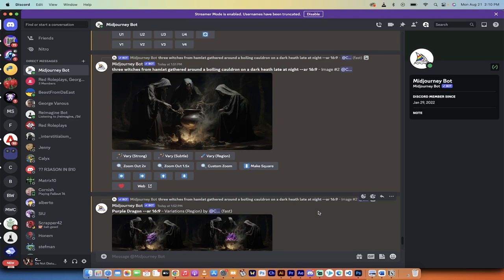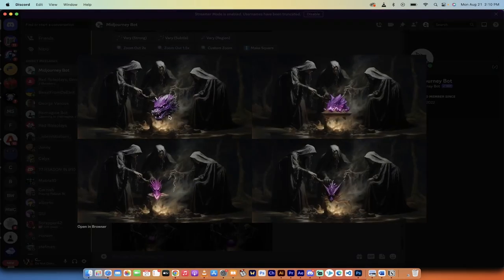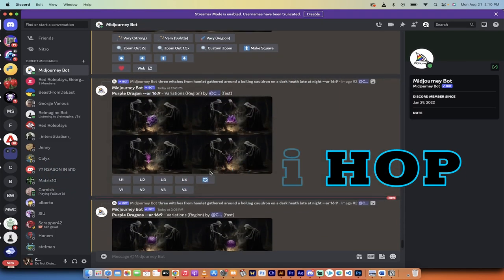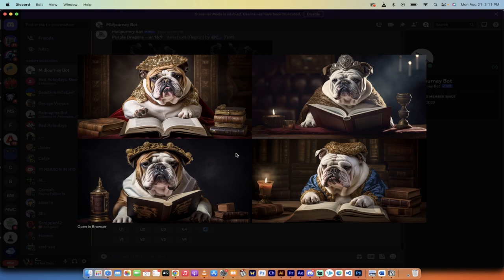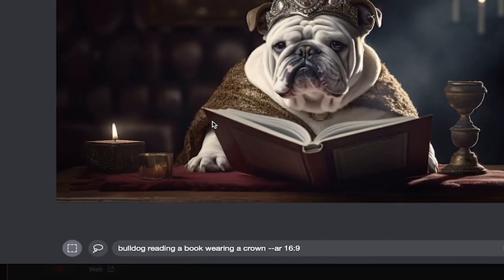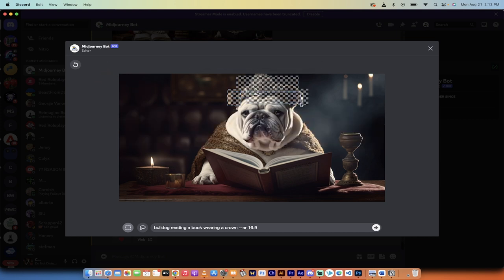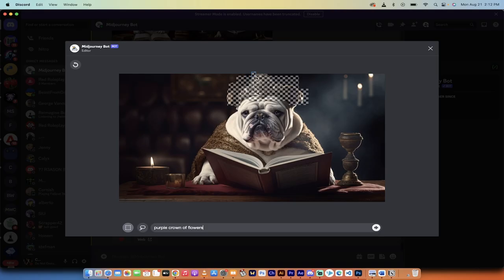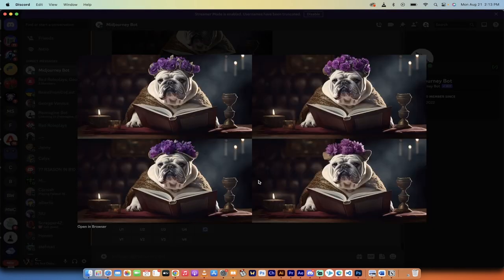Midjourney - Inpainting / Image Editing Is (FINALLY) Here! How To Use Vary Region - Tutorial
👋 Hey everyone! Welcome back to another episode on our channel. Have you ever wanted to change specific parts of an image without having to dive deep into complicated software like Photoshop? Today, I'm going to show you a super simple way to do in-painting on images using Mid Journey. Get ready to unleash your creativity!

🕒 Timestamps:

00:00 - 00:19: Introduction and What In-Painting Is
00:19 - 00:39: The Imagination Exercise - What Do You Want to Change?
00:39 - 00:54: Selecting Your Base Image
00:54 - 00:57: The Importance of Up-scaling
00:57 - 01:02: Initiating the "Vary Region" Option
01:02 - 01:14: How to Select Areas for In-Painting
01:14 - 01:32: Specifying Your Creative Input
01:32 - 01:48: Processing Time
01:48 - 02:04: The Reveal and Fine-Tuning
02:05 - 02:08: Outro and Thanks for Watching

📌 What You'll Learn:

1️⃣ How to change specific areas of an image (e.g., replace a cauldron with a purple dragon or a regular crown with a crown of flowers)

2️⃣ How to upscale your images to prepare them for in-painting

3️⃣ How to select and manipulate regions in your image using "Vary Region"

👀 Who This Video Is For:

Graphic Designers
Content Creators
Art Enthusiasts
Anyone interested in image editing

Have questions or comments? Leave them below and I'll do my best to answer!